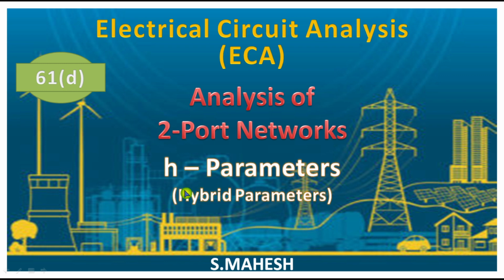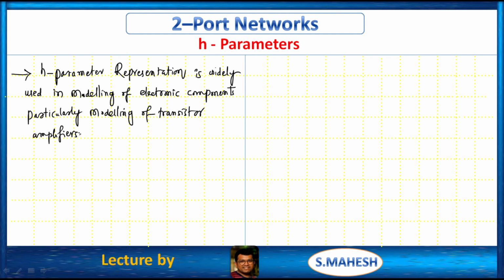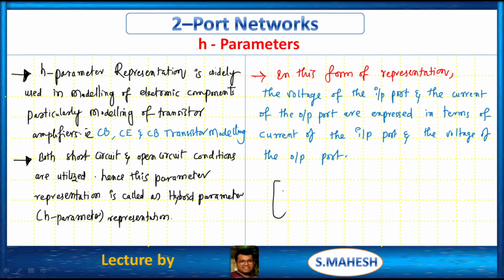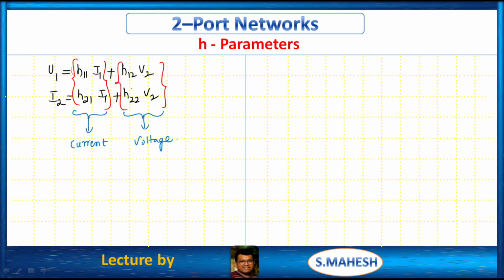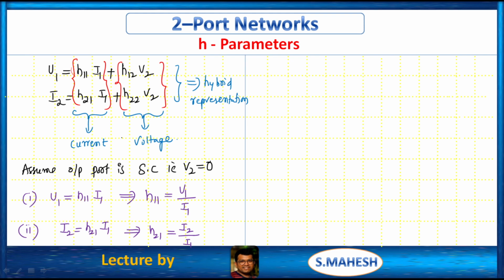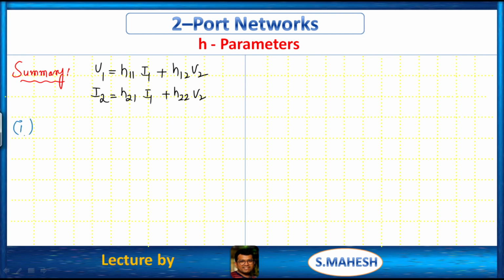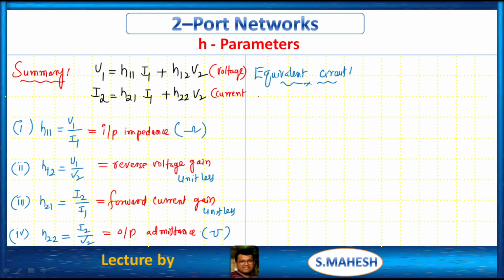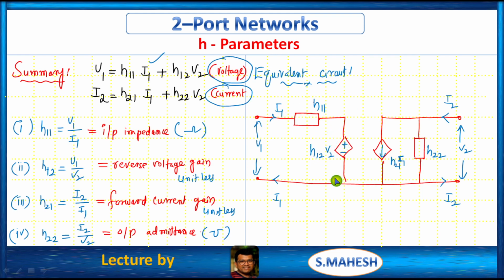ECA: Lec-61(d): Analysis of 2-Port Networks: h-Parameters